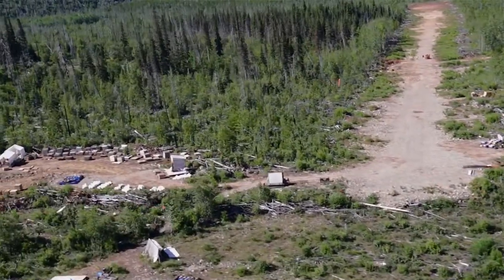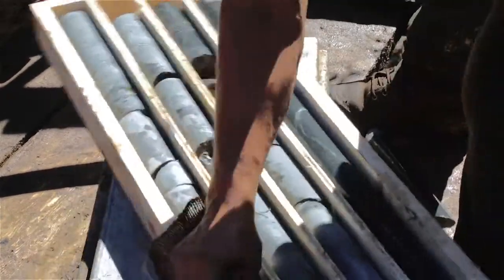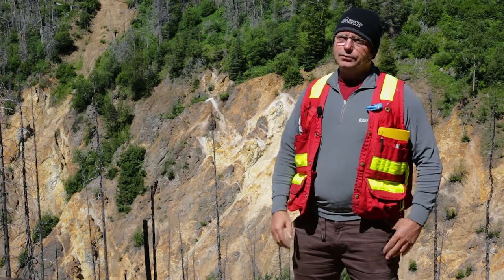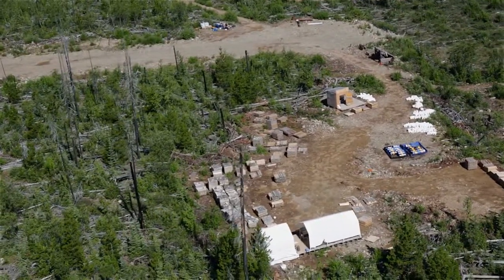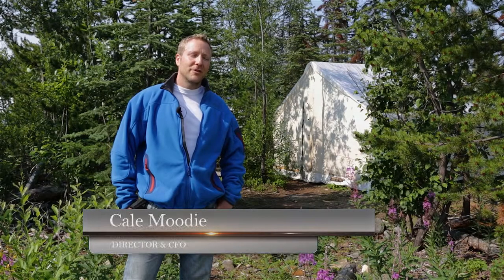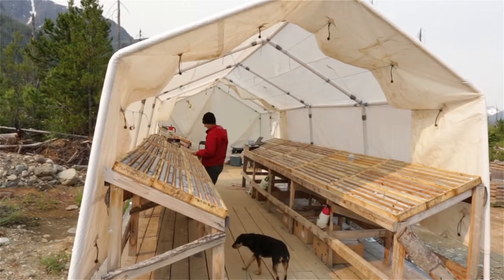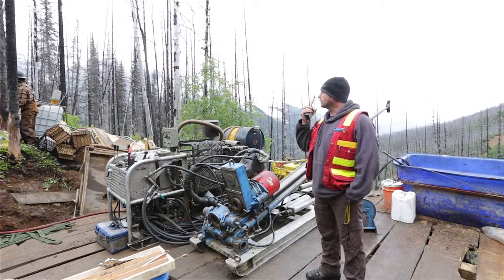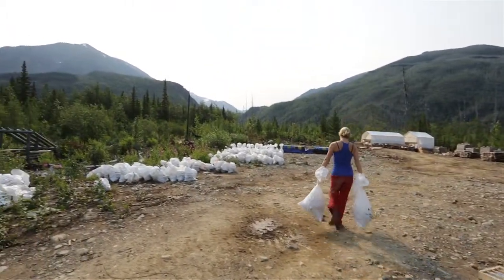Brixton Metals - 2013 Drilling Season at Thorn Property